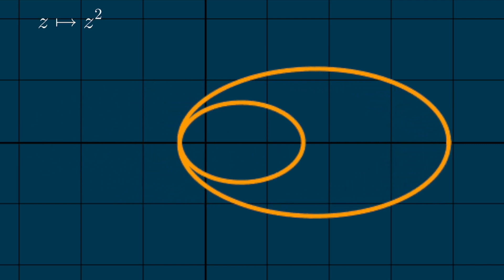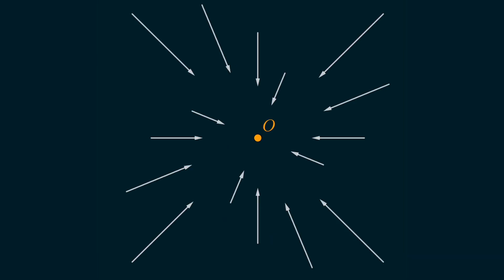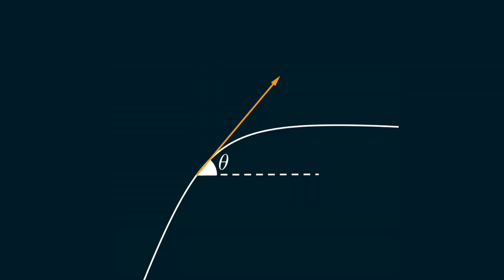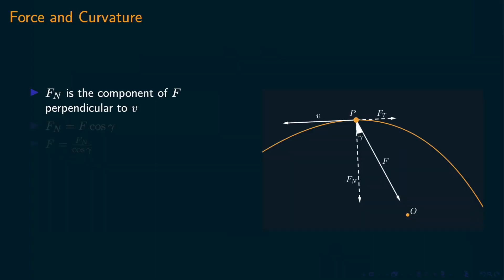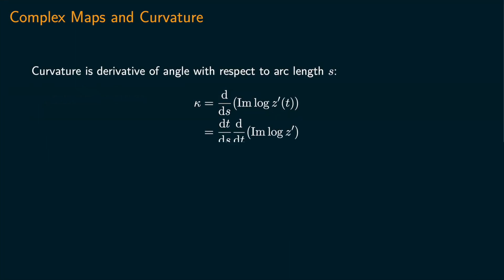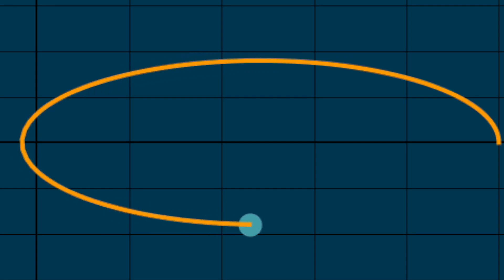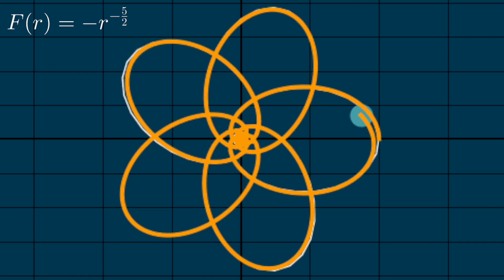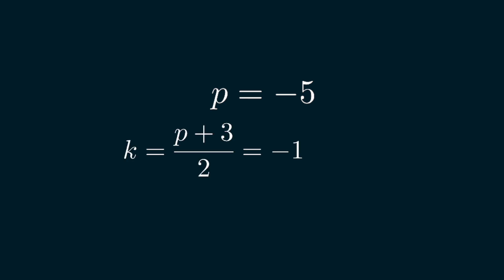Squaring Orbits and the Kasner Arnol'd Theorem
Using complex analysis and geometry to prove things about orbits - the Kasner Arnold Theorem

This is an entry for @3blue1brown

Chapters:

0:00 Squaring an ellipse
1:04 Central linear force
2:25 Curvature
3:28 Curvature of Orbits
4:44 Curvature and Complex Maps
5:38 Squaring Orbits
6:27 Changing the Laws of Physics
7:36 The Kasner Arnold Theorem
8:23 A Self-Dual Field
9:14 Bonus Visuals